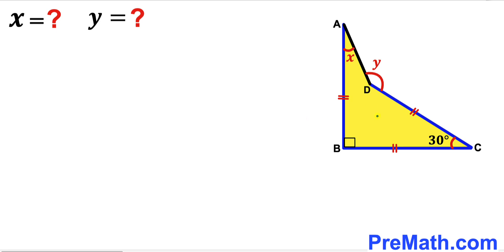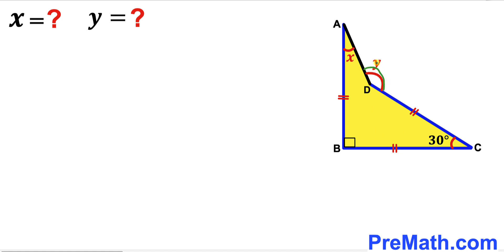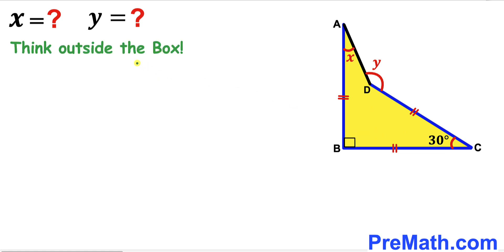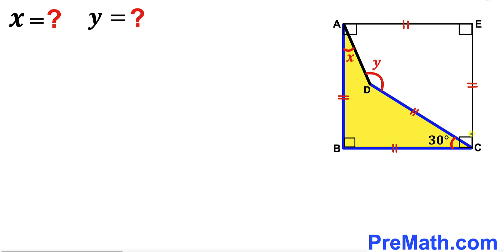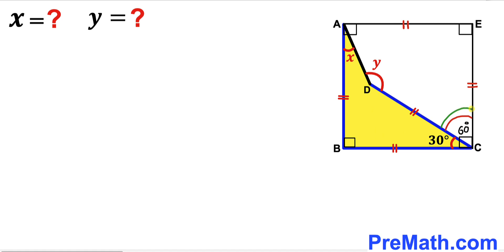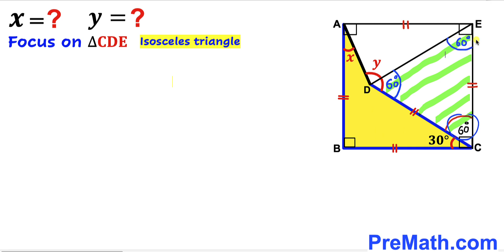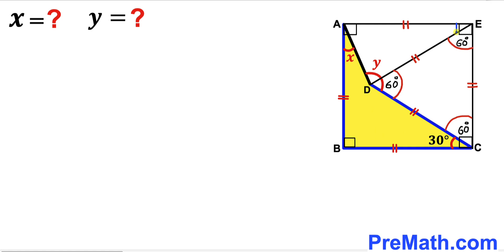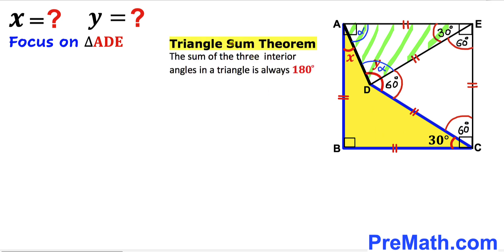Can you find the angles X and Y? | (Quadrilateral)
Learn how to find the angles X and Y. Important Geometry and Algebra skills are also explained. Step-by-step tutorial by PreMath.com

blackpenredpen
math olympics
olympiad exam
math olympiada
British Math Olympiad
olympics math
olympics mathematics
Number Theory
mathcounts
math at work
Pre Math
Olympiad Mathematics
Olympiad Question
Geometry
Geometry math
Geometry skills
Right triangles
imo
Competitive Exams
Competitive Exam
Calculate the length AB
Pythagorean Theorem
Right triangles
Intersecting Chords Theorem
coolmath
my maths
mathpapa
mymaths
cymath
sumdog
multiplication
ixl math
deltamath
reflex math
math genie
math way